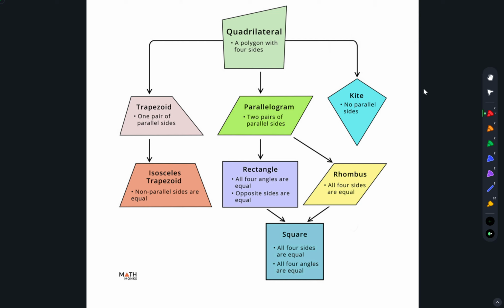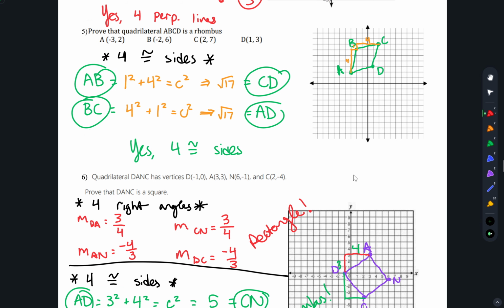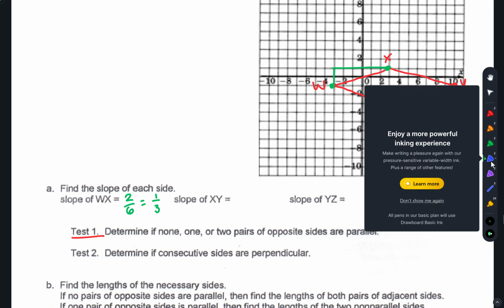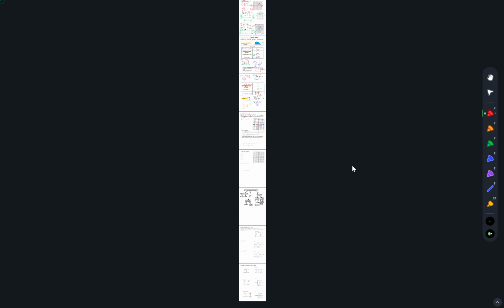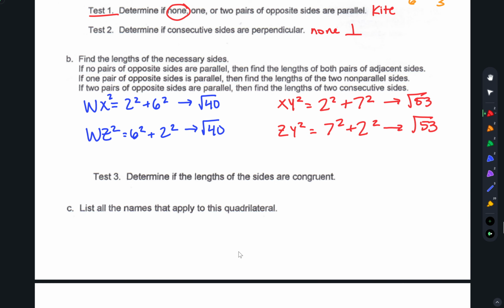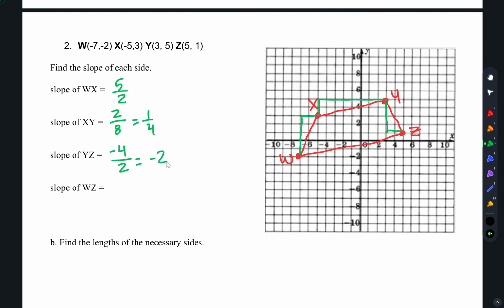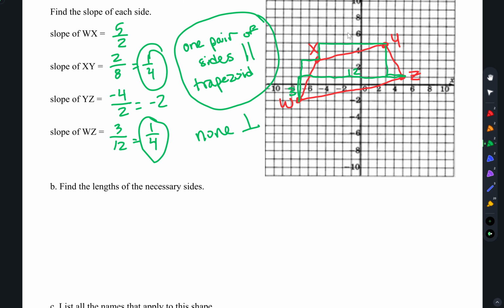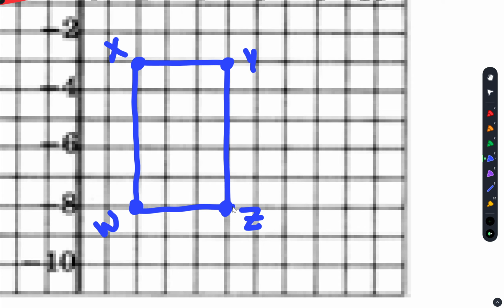Lesson 6.5: Graphing Quadrilaterals - Accelerated Geometry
Learning Target: I can identify quadrilaterals in the coordinate plane.